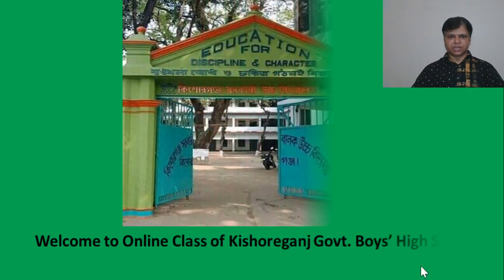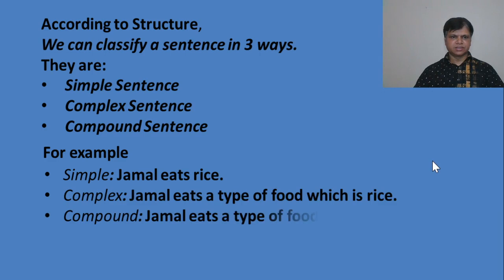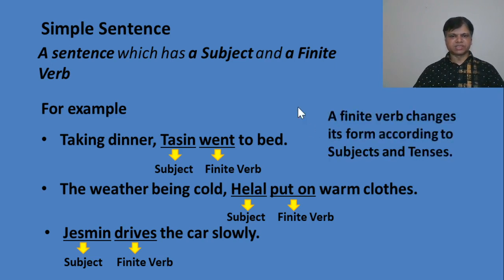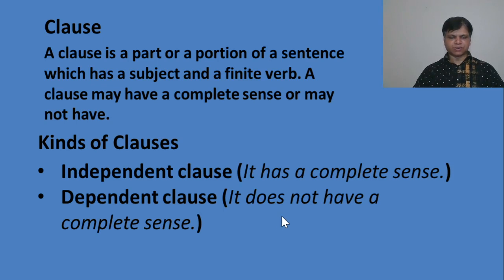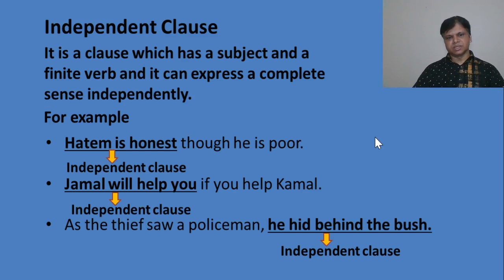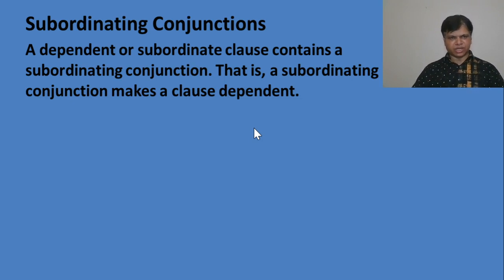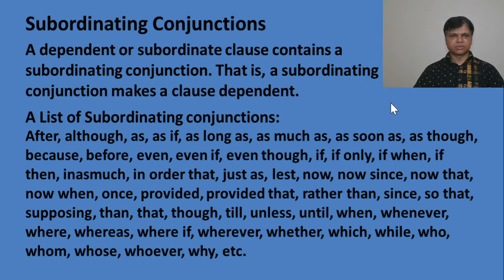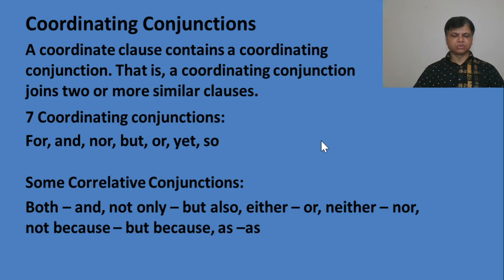Sentence (According to Structure)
Sentence (According to Structure) is an important topic of English Grammar. As we use simple, complex and compound sentences in our writing and speaking. So, to learn about these three types of sentences is compulsory for every student. It is a class for the students of all classes, especially, for the students of 9 & 10. Students are told to watch the class and share it to others. If you don’t understand any topic, you can write comment about it. Thanks.
Md. Abul Kashem
Assistant teacher (English)
Kishoreganj Govt. Boys’ High School